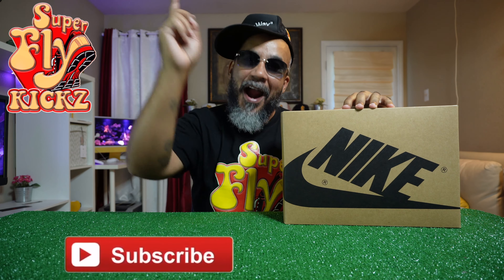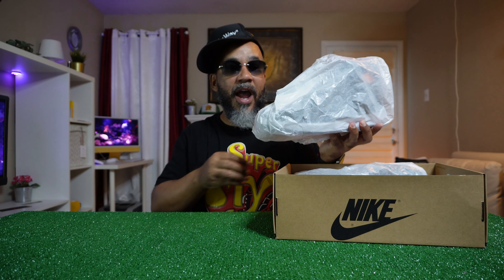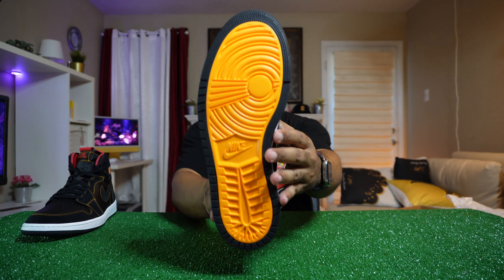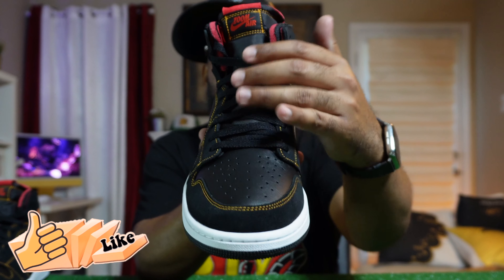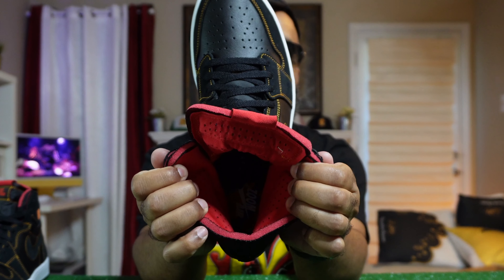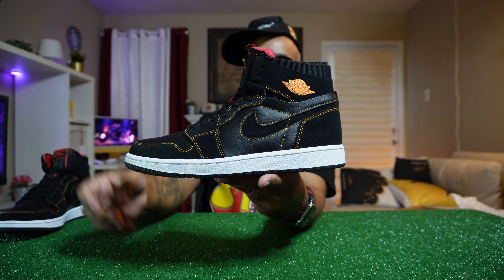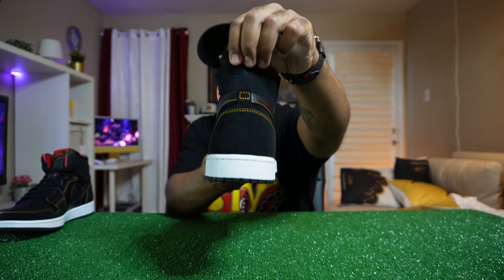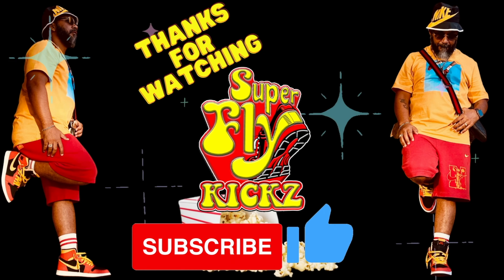THE JORDAN 1 HIGH CMFT ZOOM CITRUS IS SUPER COMFORTABLE AND SUPERFLY "FIRE"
THIS IS A FULL REVIEW OF THE Jordan 1 High Zoom Air CMFT Citrus AND WHERE TO BUY. STYLE# CT0978-060